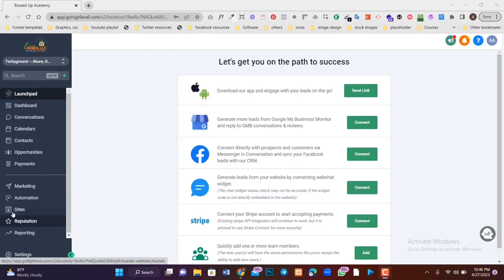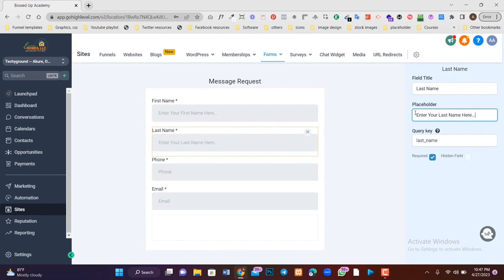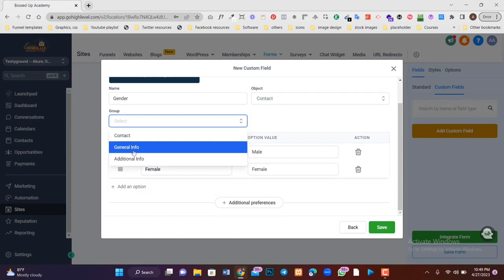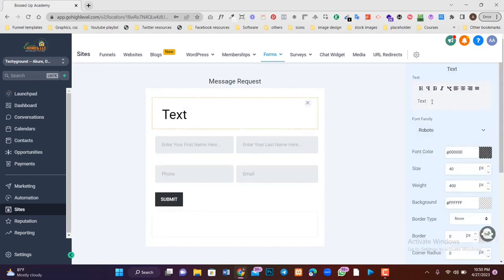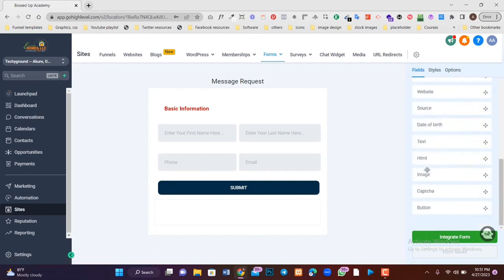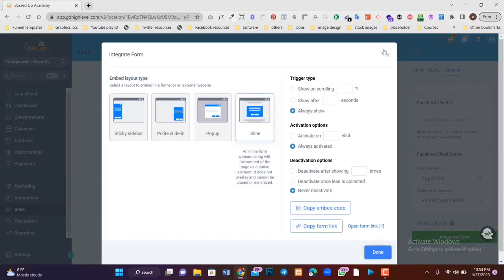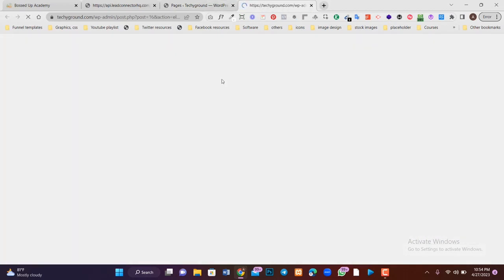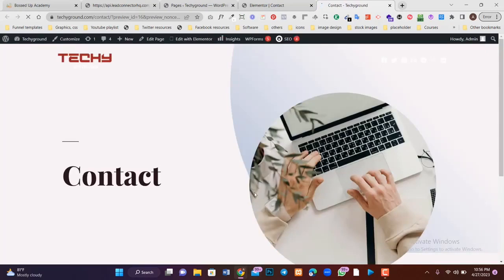Form page creation on Gohighlevel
Are you looking to create professional and highly converting form pages for your business? Look no further! In this comprehensive tutorial, we'll guide you through the process of creating stunning form pages using Gohighlevel, the all-in-one marketing and automation platform.

Gohighlevel provides a user-friendly interface and powerful tools to help you capture leads, collect valuable information, and optimize your conversion rates. With its intuitive drag-and-drop editor and customizable templates, creating form pages has never been easier.

In this video, we'll cover everything you need to know to create and customize form pages on Gohighlevel. Whether you're a marketer, entrepreneur, or business owner, this tutorial is packed with practical tips and insights to help you build high-quality form pages that engage your audience and drive results.